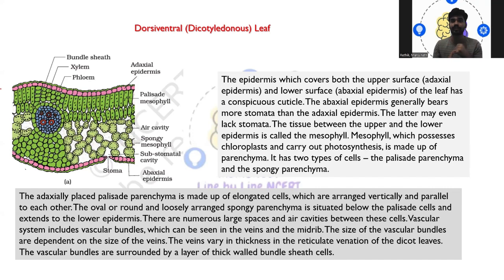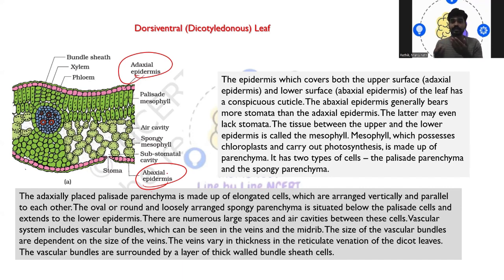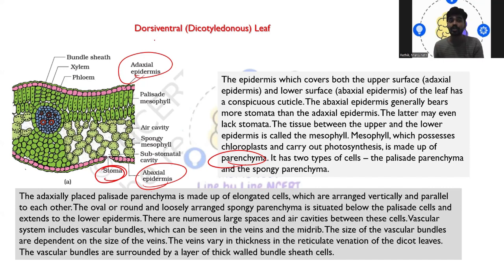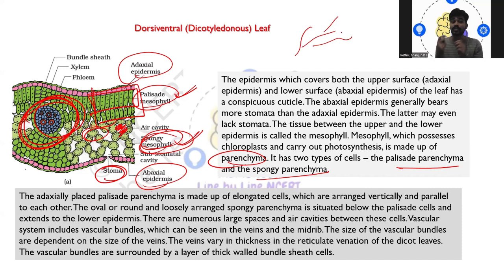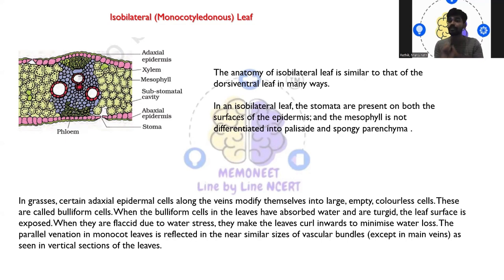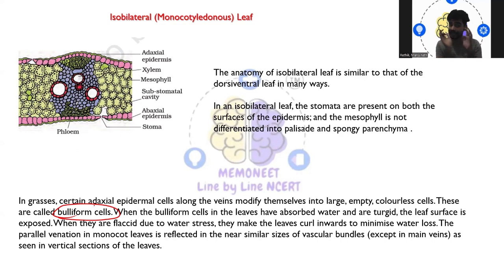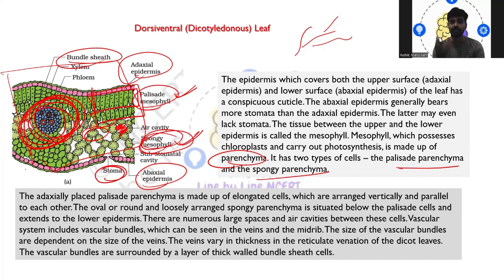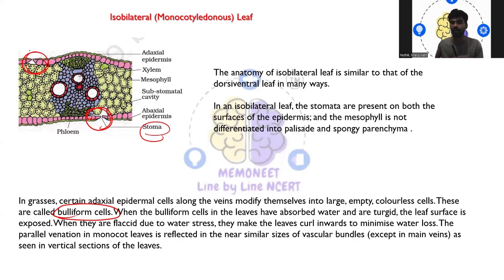ANATOMY OF FLOWERING PLANTS ( Anatomy of Dicotyledonous and Monocotyledonous leaf )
🚨Lowest prices Since Launch In MemoNeet on this Independence Day, Don't Missed It. Sale starts from 14th to 16th August.
What's app On 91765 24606 For More Information..

Rethik Sir
MemoNeet Part Test series 10
MemoNeet Biology